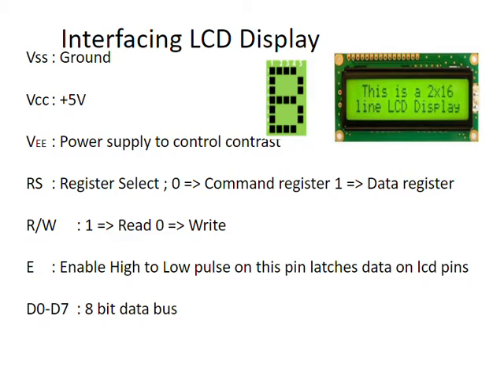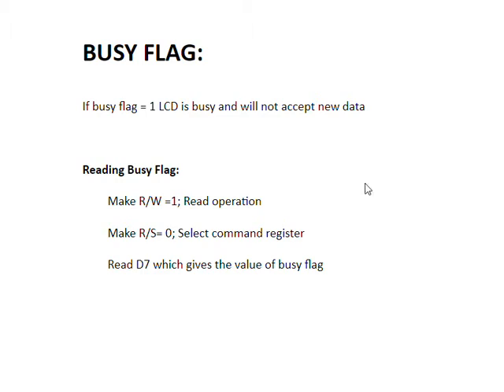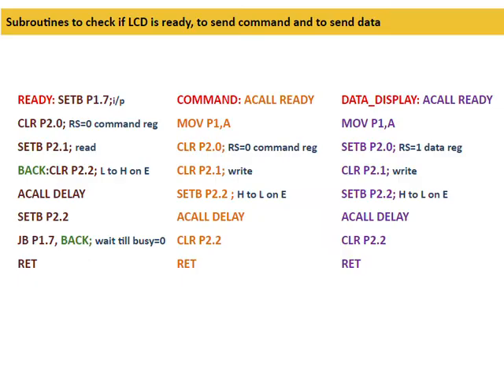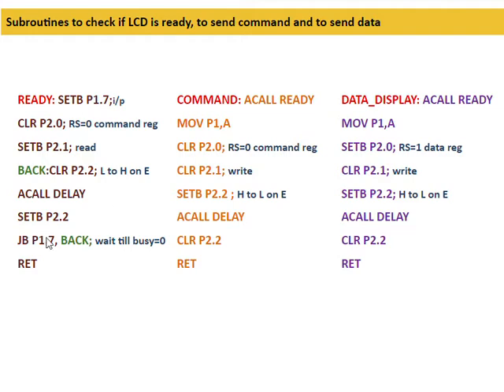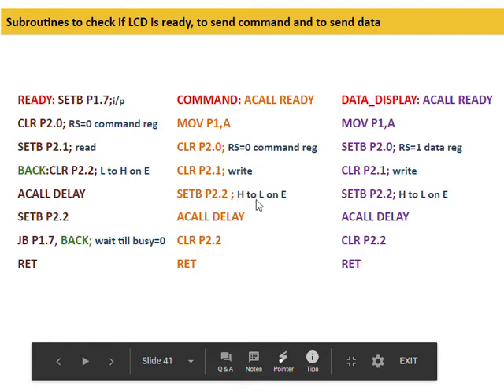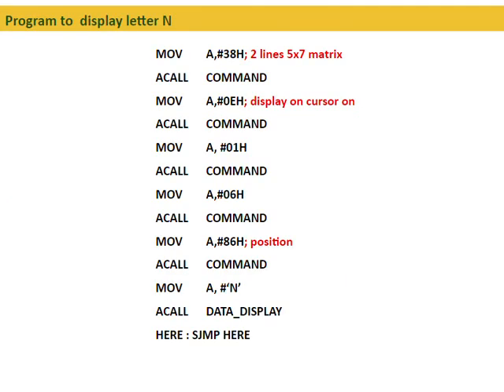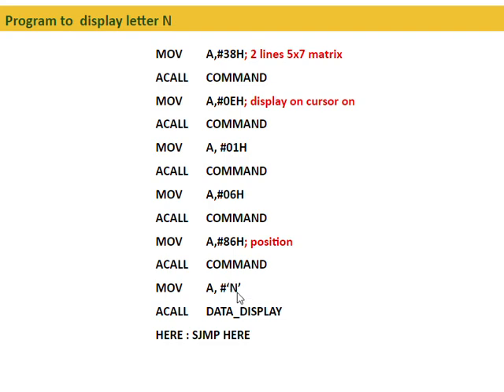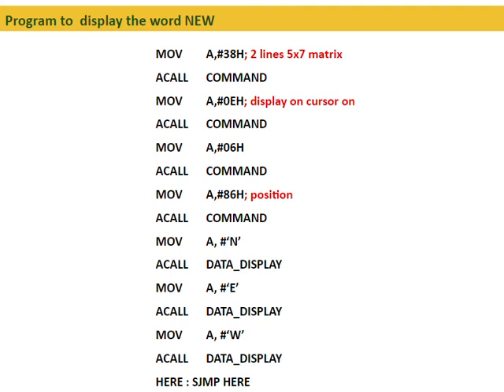Interfacing LCD display with 8051